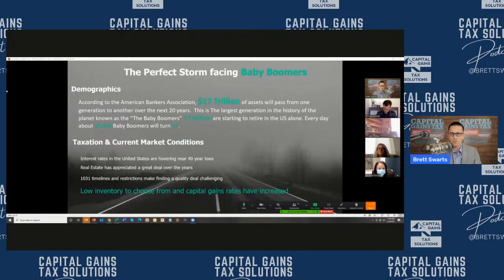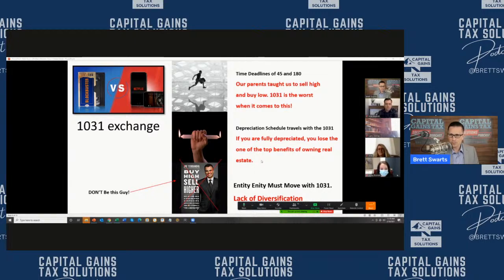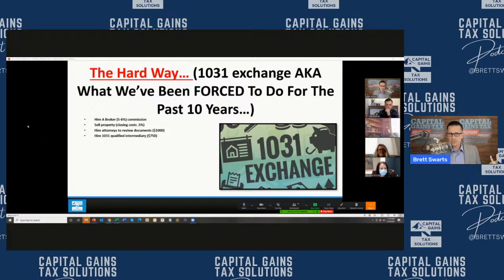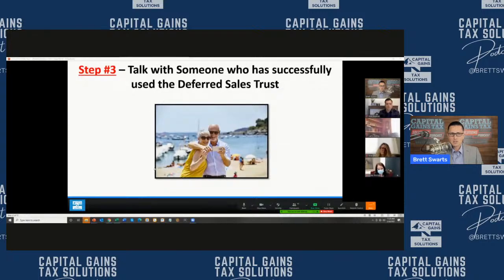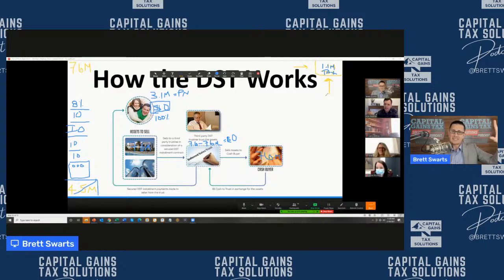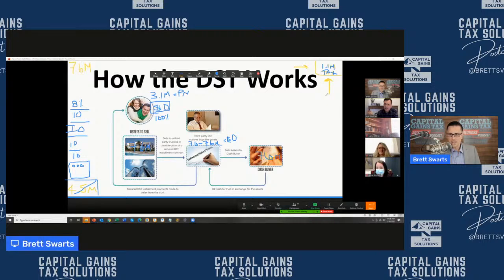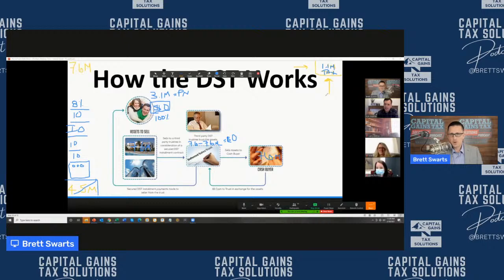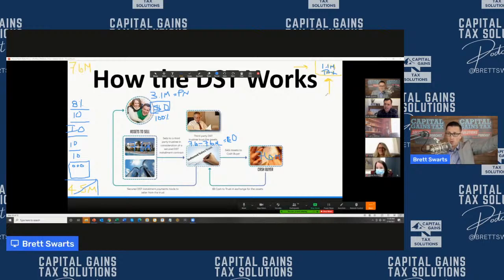The 3 Secrets Of Optimal Timing Transformational Exit Plan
Capital Gains Tax Solutions is an exclusive trustee for the Deferred Sales Trust™. We are experts and focused on helping make simple all things DST and how it compares to other capital gains tax deferral options.

We will help you outline the options of selling or not selling and the tax consequences for each deferral strategy, including opportunity zones, 1031 exchanges, Deferred Sales Trust, Delaware Statutory Trusts, & Charitable Remainder Trusts. Then we will teach you everything you need to know to design a tax-deferred Deferred Sales Trust™ optimal timing exit plan & provide trustee services to help you achieve proven results.

Ready to get your Deferred Sales Trust™ started? Work with Brett Swarts Founder of Capital Gains Tax Solutions who is an exclusive trustee for the deferred sales trust.

GET YOUR DEFERRED SALES TRUST FREE GUIDE AND STRATEGIC CONSULTATION CALL FOR YOUR LIVE DEAL
ATTN: Business Professionals...Realtor, CRE Broker, CRE Syndicator, Business Brokers, Financial Advisors...click this link now:

"The Capital Gains Tax Deferral Secret That Will Change Your Wealth... And Change Your Life!"

Deferred Sales Trusts are not a recent invention. In fact, they are over 24+ years old (the IRS Section tax code known as IRC 453 predates from 1920's and is known as a, "seller carry back" or "owner financing." ) The simple principles of the deferred sales trust are from this original IRC 453 tax code and are the foundation we still use today. In fact, with the 14 successful IRS audits conducted and completed for the thousands of deferred sales trusts closed it’s important to understand where we come from, so you can feel secure for where you will stand if you move forward. I guarantee this video lesson will help you gaining clarity for your tax deferral strategy.

7 questions you should always ask of every tax deferral structure:
Learn how the deferred sales trust can help you escape the pressure of a 1031 exchange!